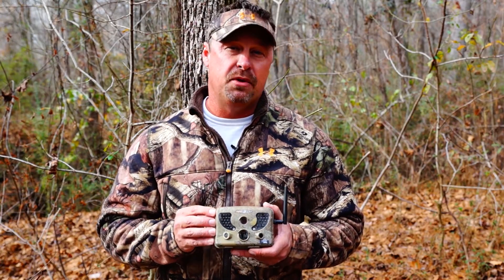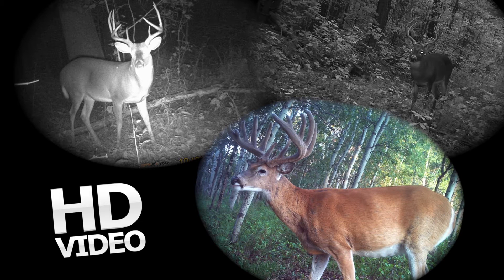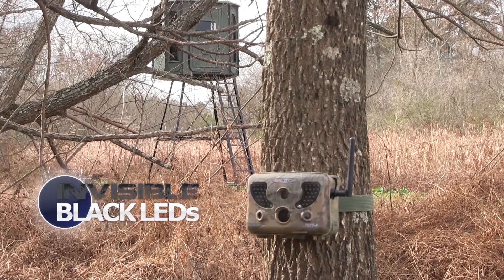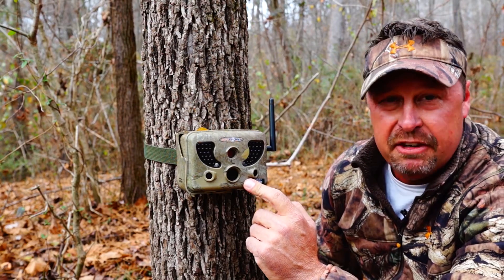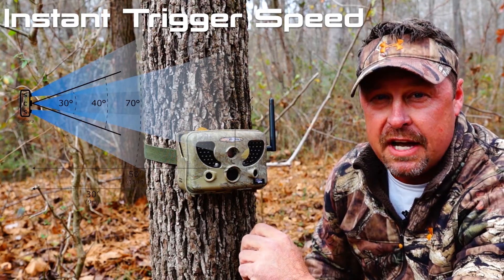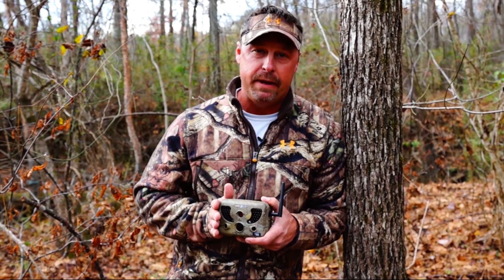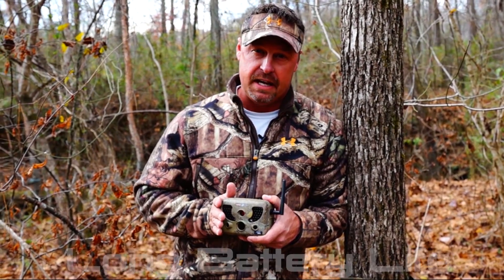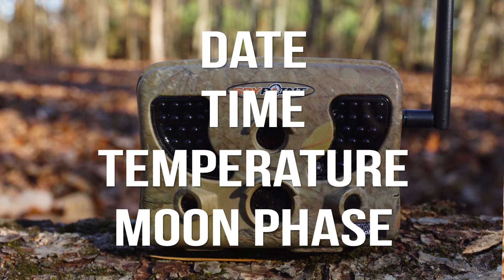SPYPOINT TINY-PLUS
The SPYPOINT TINY-PLUS invisible LEDs trail camera captures 10-megapixel color photos by day and black-and-white photos at night and High Definition (HD) video with sound. This camera uses high-power invisible LEDs and is great for hunting and security. This camera can be combined with the TINY-W3 system and TINY-4G system with HSPA+ cellular transmission for optional wireless mode.

* This camera is compatible with the mySPYPOINT.com camera and photo management system.